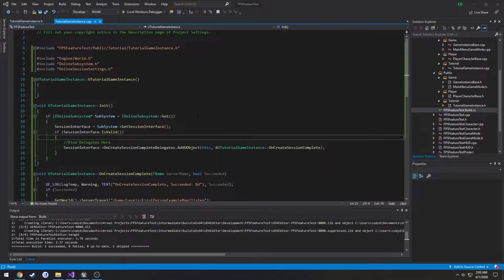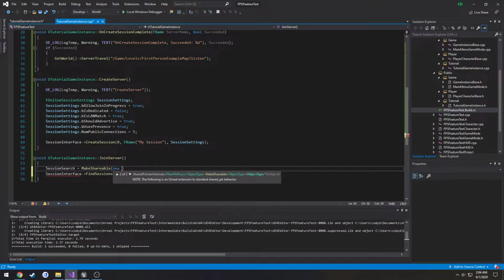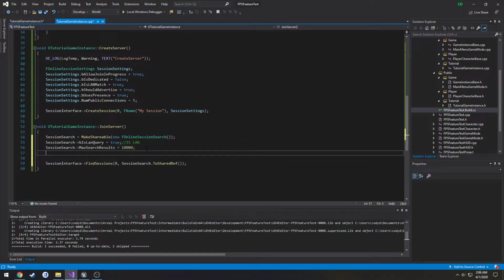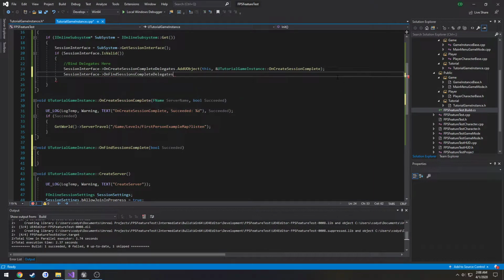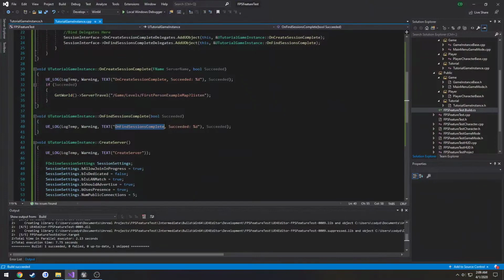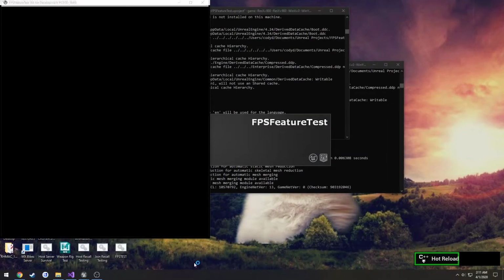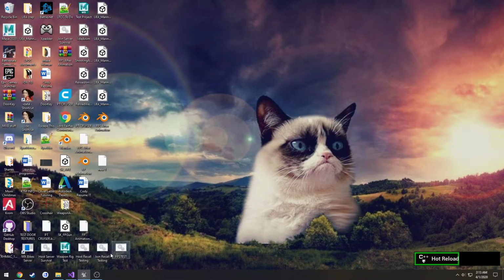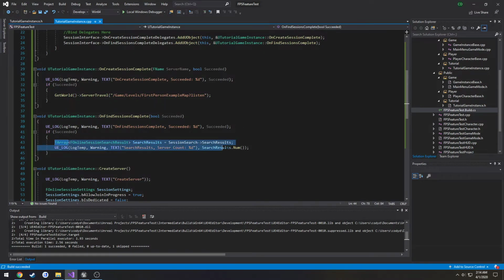Unreal Engine C++ Steam Server: Part 3: "Finding our Session"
: In this video we setup our Find Session functions/delegate and search for our created server to make sure we can find it.